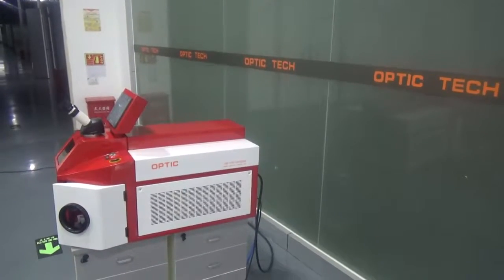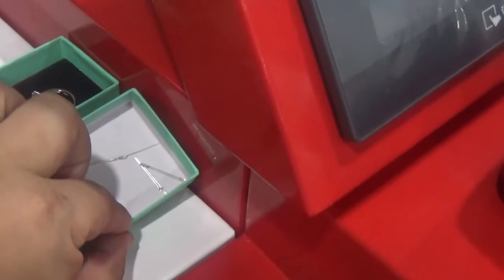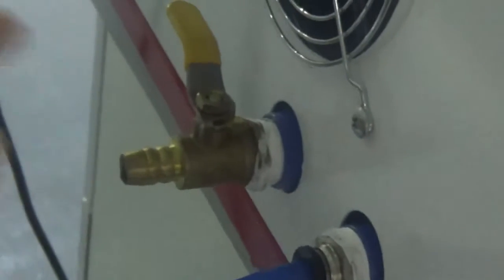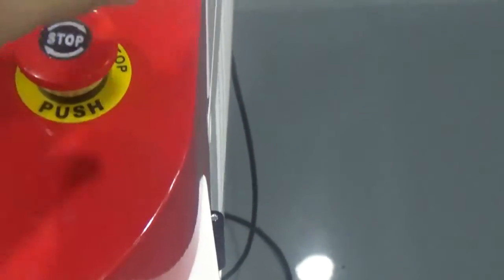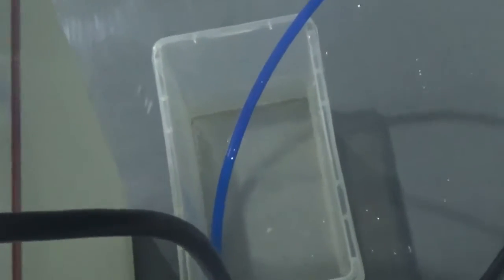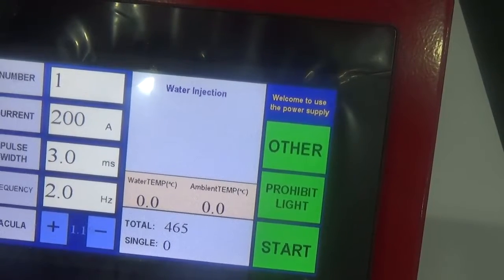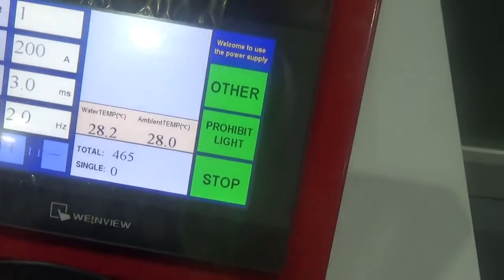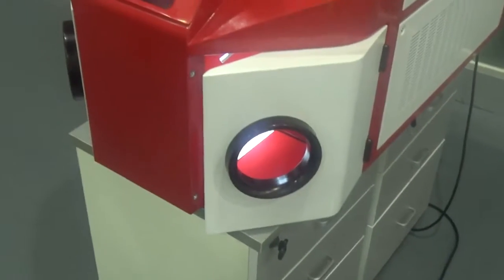Jewelry Laser Welding Machine for rings necklace bracelet pandents--- 1